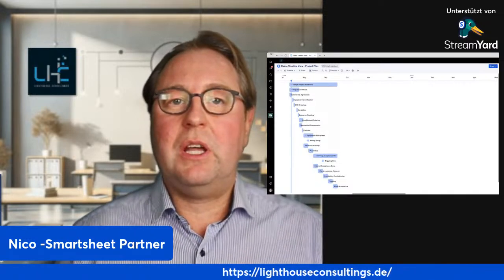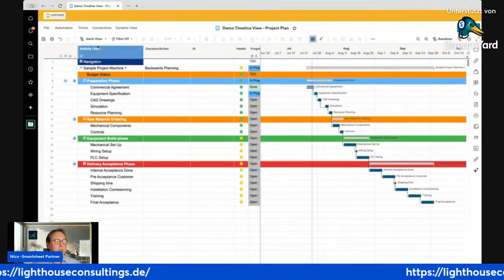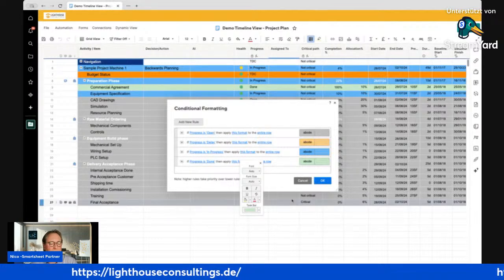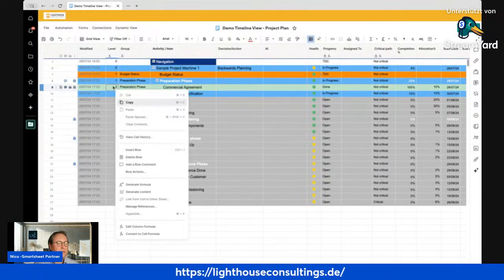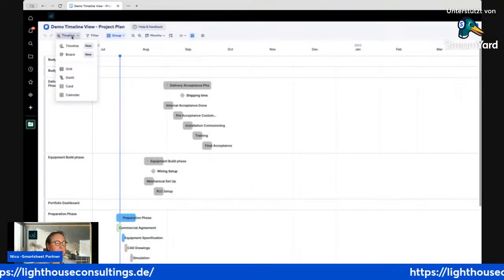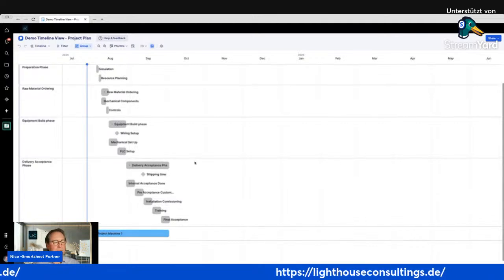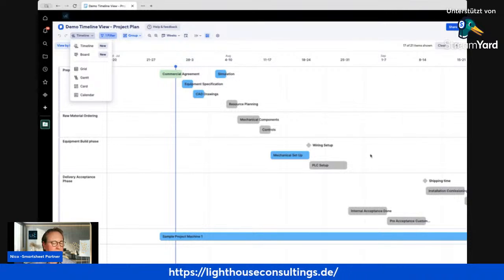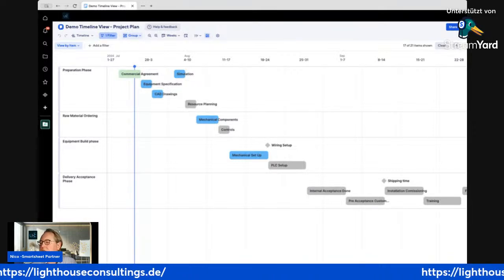How to Set up Smartsheet Timelineview | Lighthouse Consultings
Join us for an exclusive live stream as we dive into the latest features of Smartsheet, focusing on the new Timeline View. This session is perfect for project managers, team leads, and anyone looking to enhance their project management capabilities with Smartsheet’s powerful tools.

In this live demo, we will cover:

 • An in-depth overview of the new Timeline View
 • How to set up and customize your timelines
 • Best practices for managing projects using the Timeline View
 • Real-time Q&A to address your specific questions and use cases

Don’t miss this opportunity to see how Smartsheet’s new functions can streamline your workflow and improve productivity.

✅ About Lighthouse Consultings.

Lighthouse Consultings – Solving Business Challenges

Our expertise lies in transforming challenges into opportunities for growth.

☑️ What We Offer:
Problem-Solving Tutorials: Strategies for common business hurdles.
Industry Insights: Discussions on trends and solutions.
Success Stories: Real-life examples of overcoming business obstacles.
Practical Tips: Enhance efficiency and decision-making.

ADD HASHTAGS